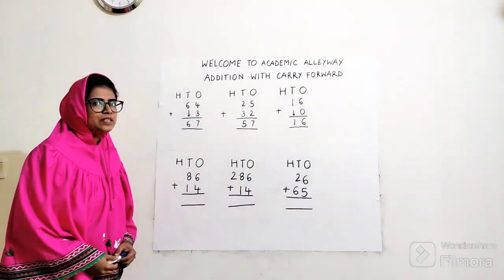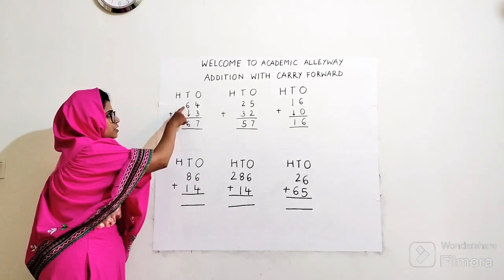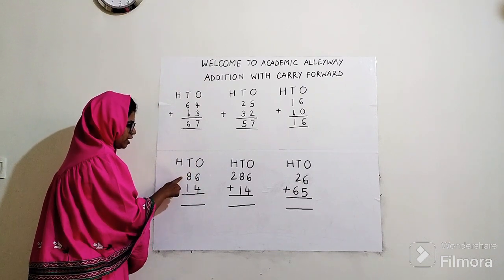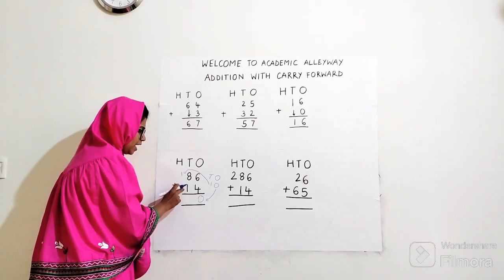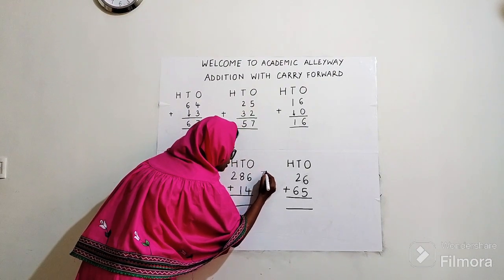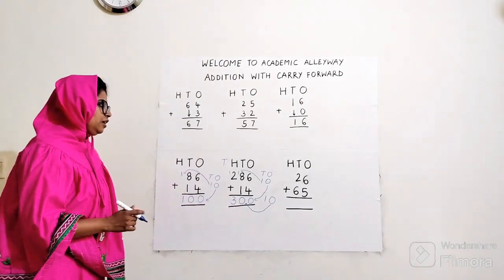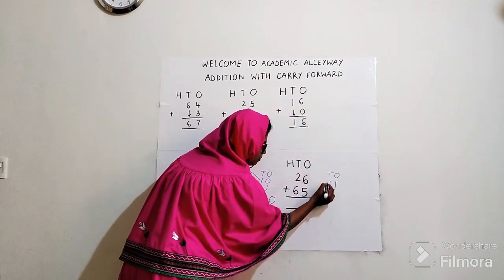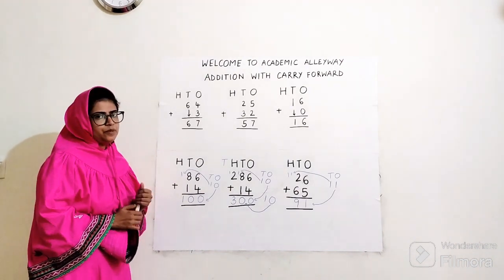Addition with carry forward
Addition with the concept of carry forward including more than single digit examples